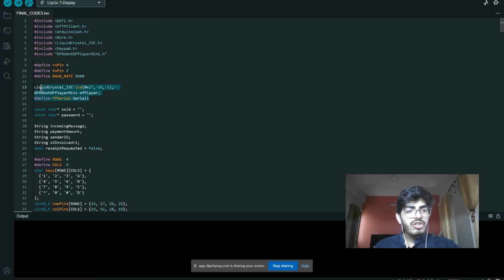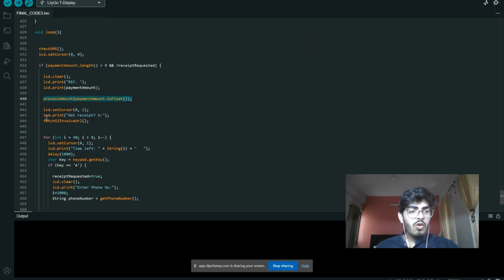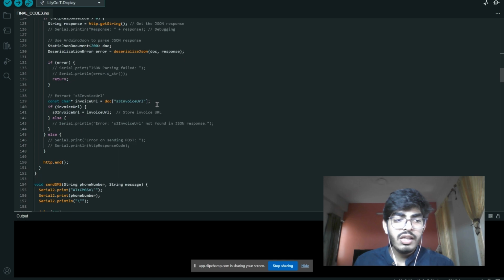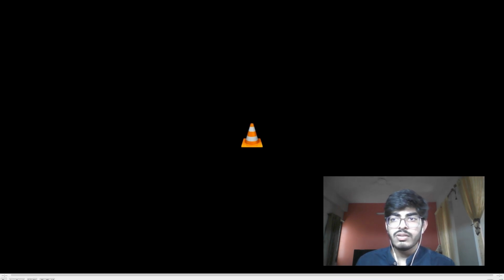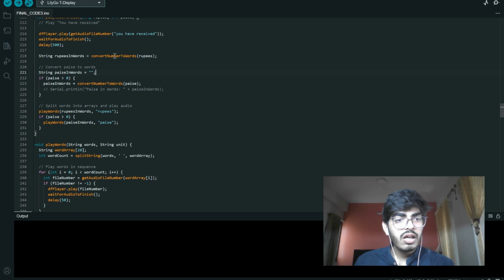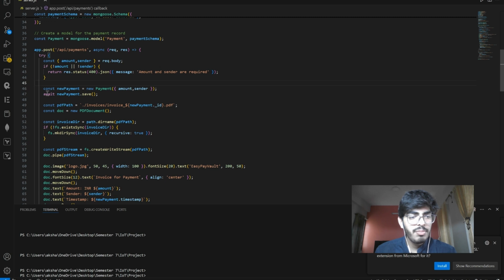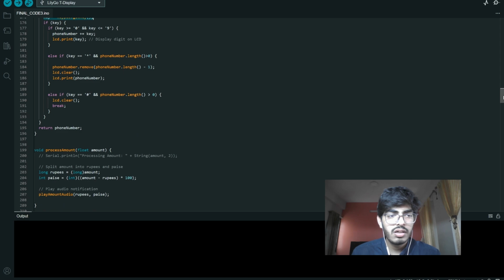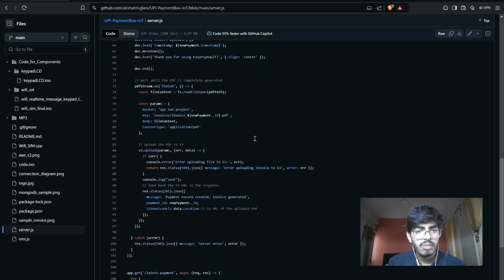DIY UPI Payment Sound Box with ESP32 | IoT College Project Tutorial | ESP32+ SIM800L + MP3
Learn how to build a UPI Payment Sound Box at home with this step-by-step IoT project tutorial! Perfect for college students and tech enthusiasts, this project uses an ESP32, SIM800L GSM module, MP3-TF-16 and LCD to create a smart IoT device.

Timestamps:
0:09 Introduction of Project
0:45 Demonstration of Project
1:20 Hardware Components
2:30 Connection
8:20 Setup and Loop Explanation
11:00 Voice Notification Logic
17:30 NodeJS Server Code
20:11 Outcomes - S3 & MongoDB
20:52 Outro